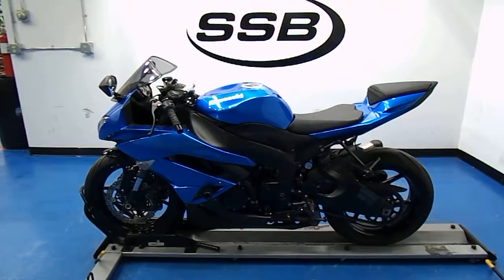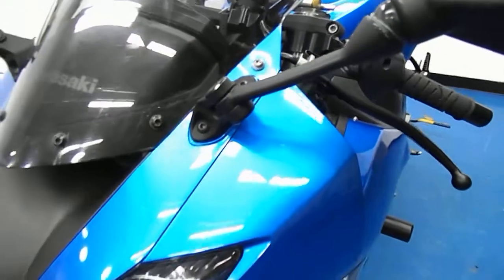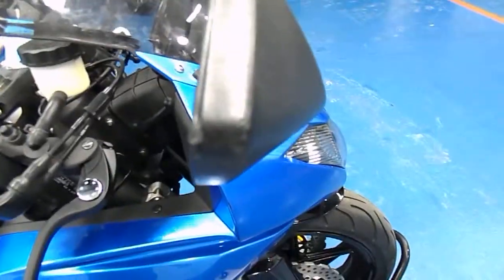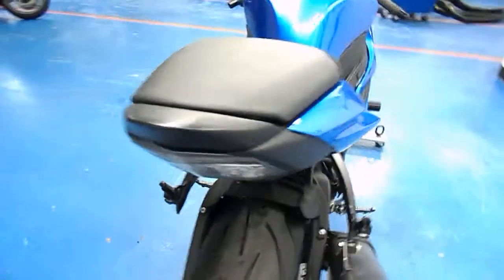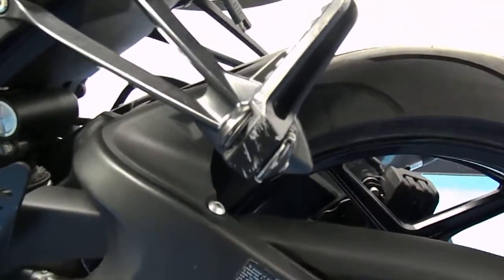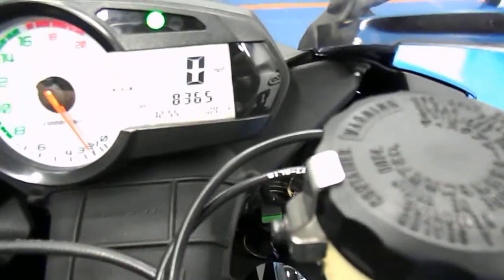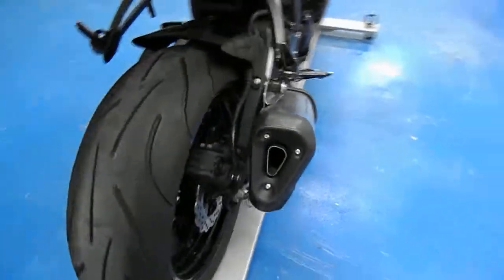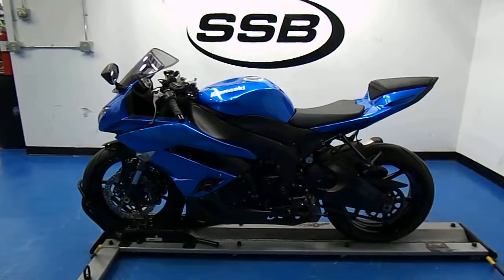2009 Kawasaki ZX6R Blue - used motorcycle for sale - Eden Prairie, MN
For more pictures of this motorcycle or to view our massive selection of pre-owned bikes, please visit us